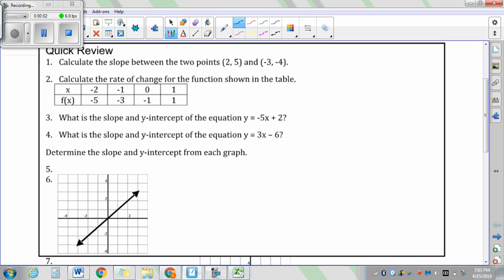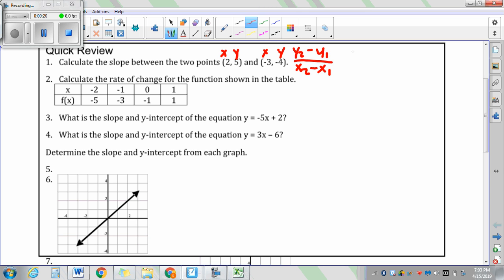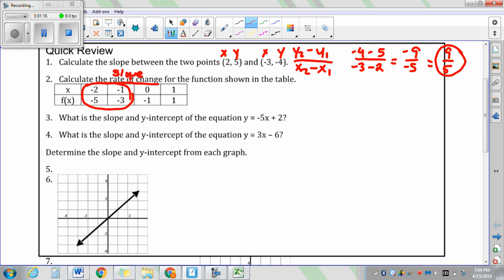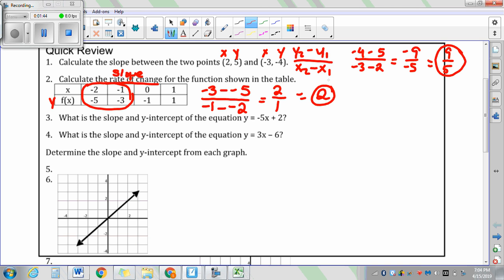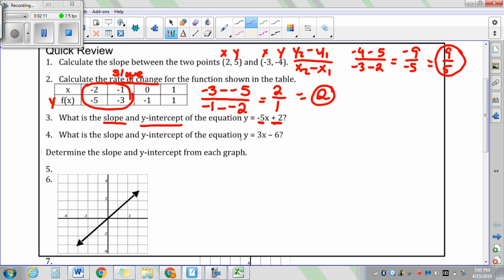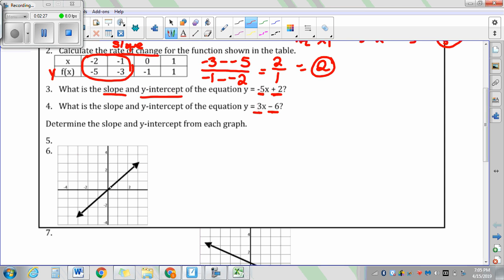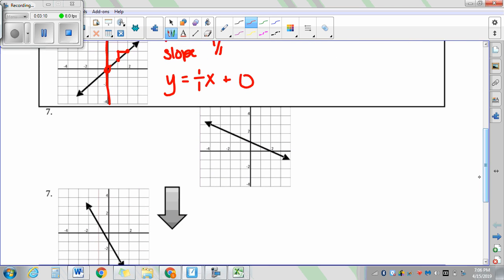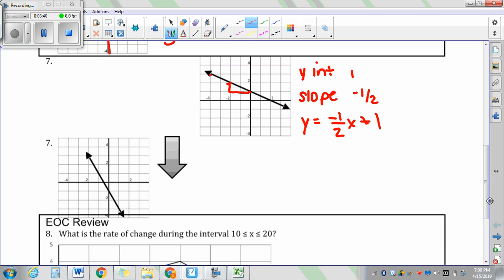Community Room A Video